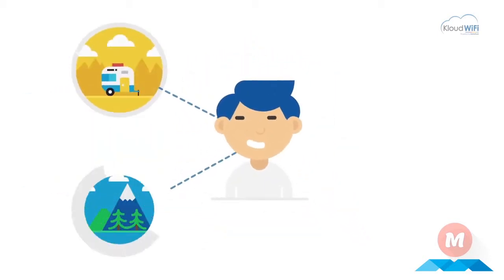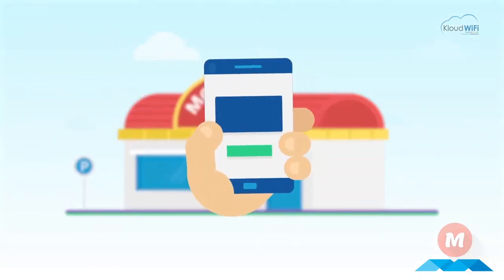Exlpainer Video for KloudWiFi